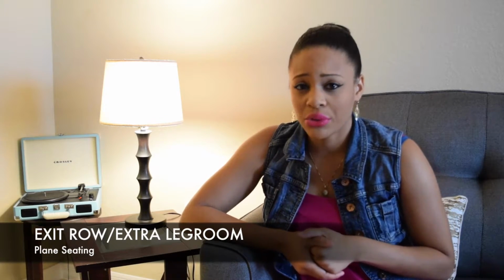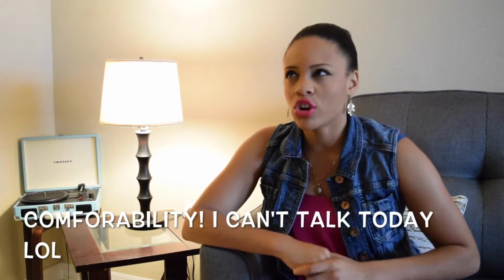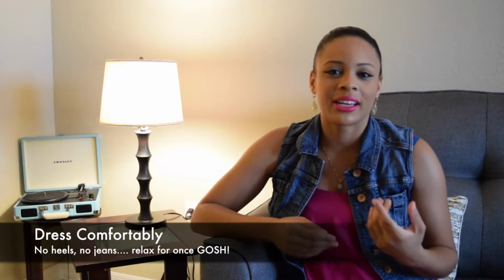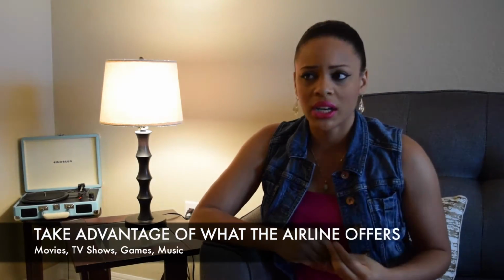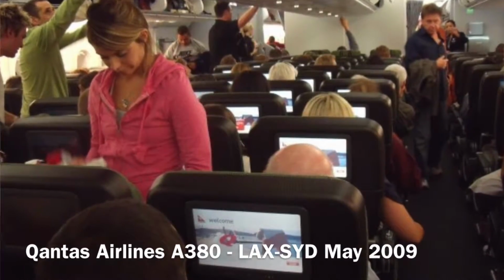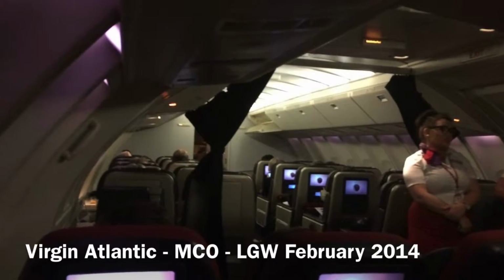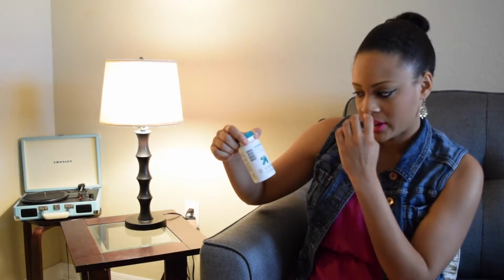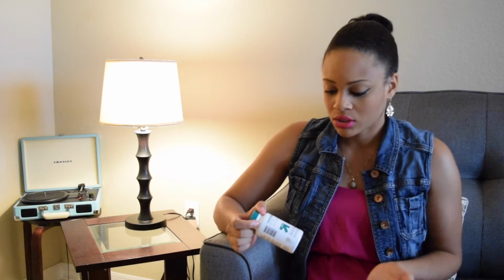How to Survive Long Flights!!!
We Like to Getaway! Do you?

Travel Series 3: In this video I talk about my methods for keeping comfortable on long haul flights, including, how not to get blood clots. Enjoy!

Portable Charger

March is the month of giving for iTravel2Getaway's Travelers!!! There will be two winners!!! Winners will be announced in next weeks video! Good Luck!

Happy Travels!